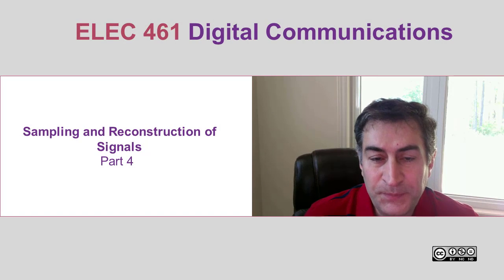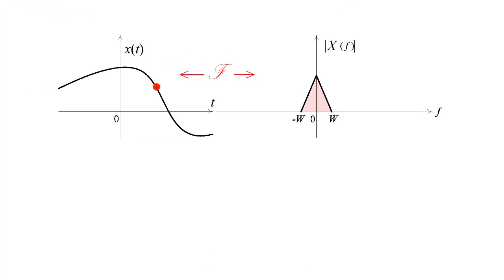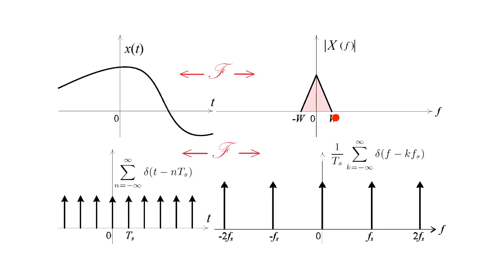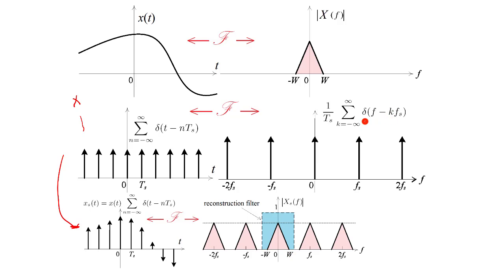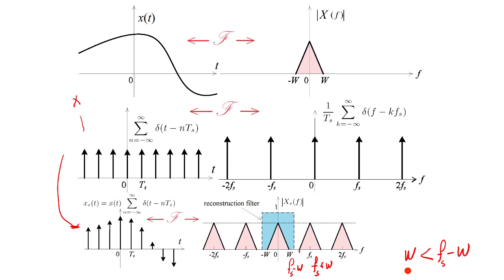Sampling and Reconstruction of Signals Part 4